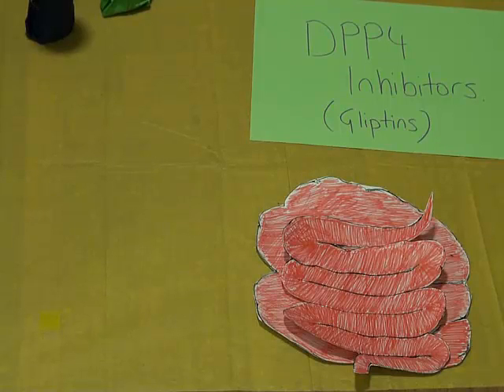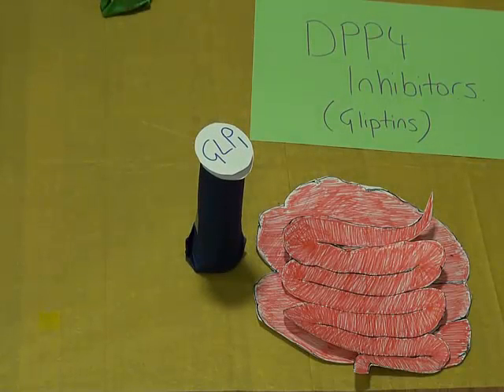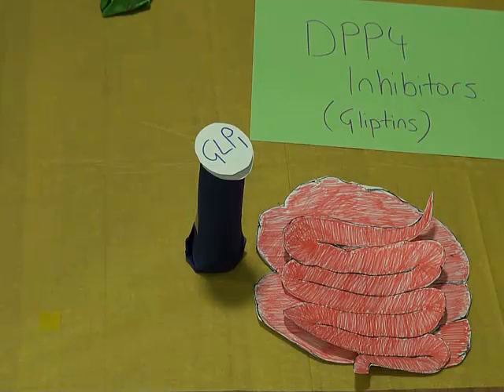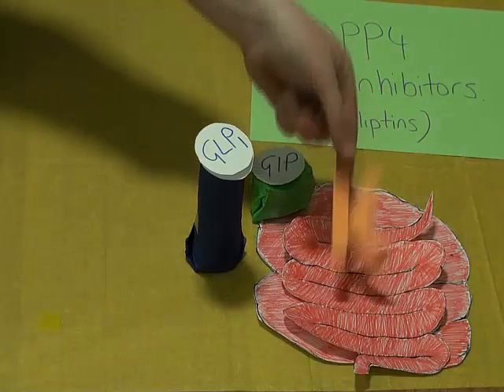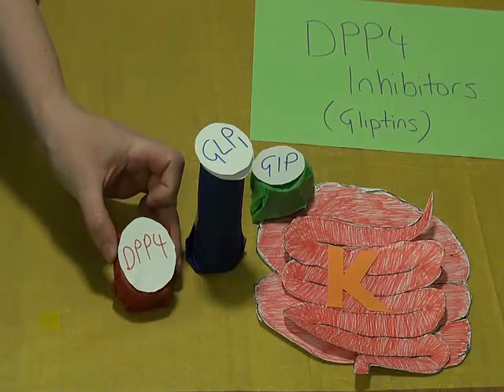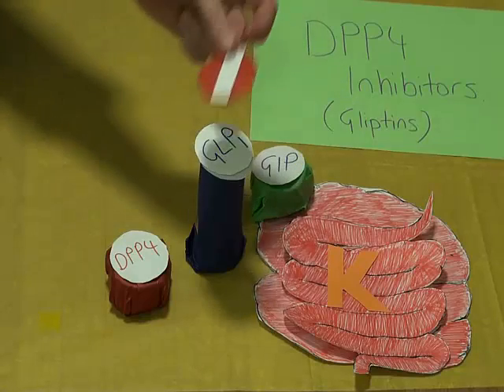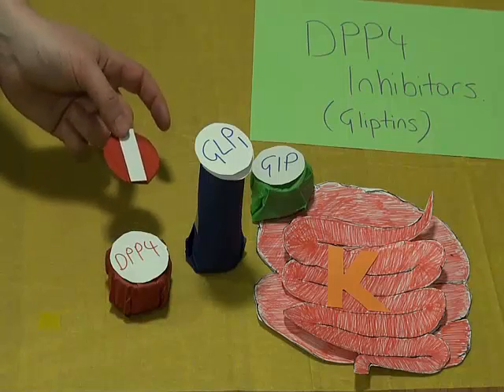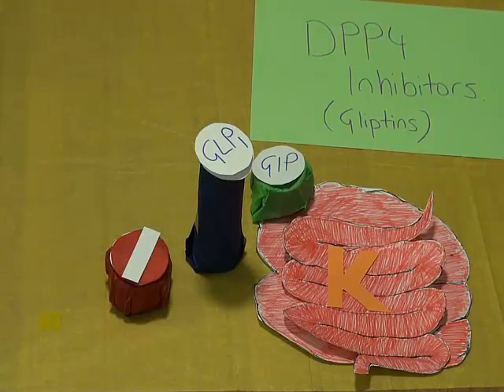How DPP4 Inhibitors Work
The mechanism of DPP4 Inhibitor Action as an Anti Diabetes Medication.